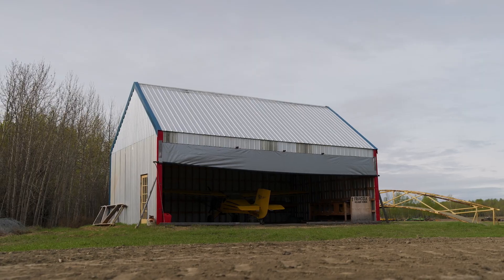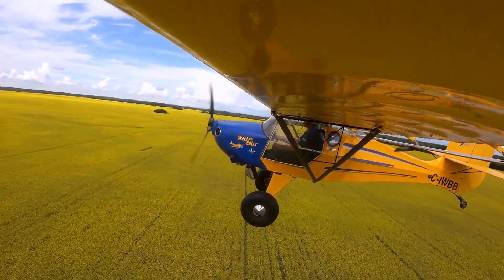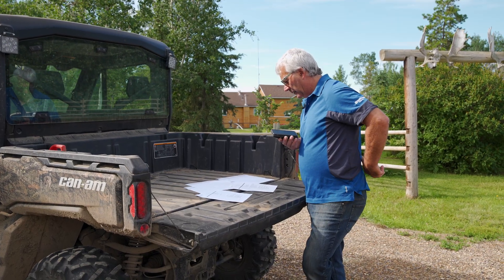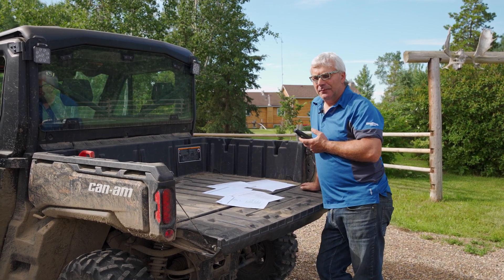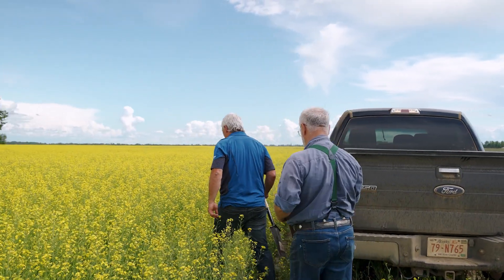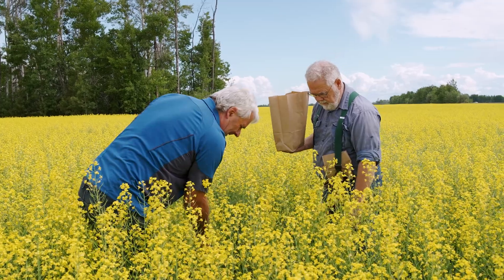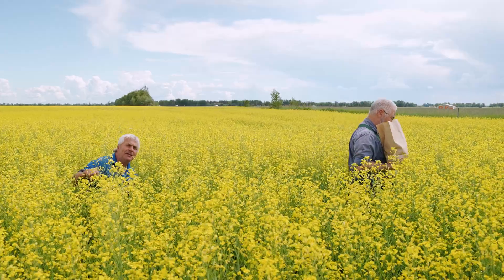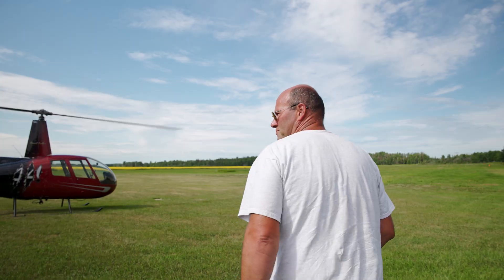Quest for the Canola Crown Episode 3, Segment 4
Sappy Business

The canola whisper shows you how to confidently find strategies on how to maximize yields, while using less fertilizer. Second place world record Canola holder Florian Hagmann moves from Western Canada to PEI on a quest of vacationing, while raising canola yields there